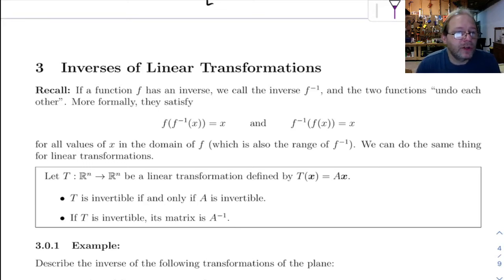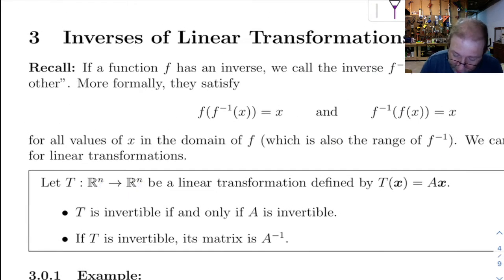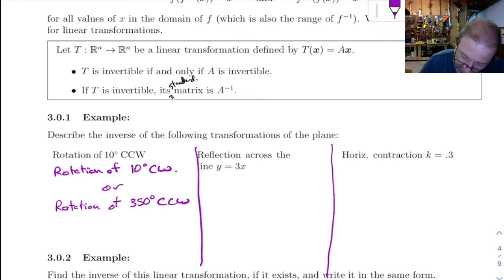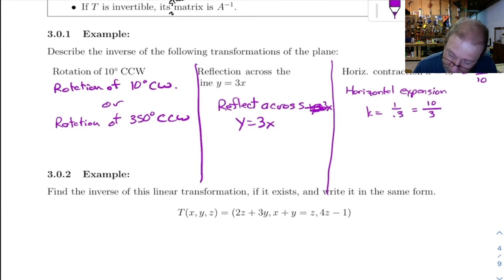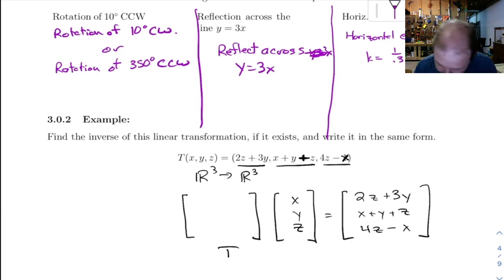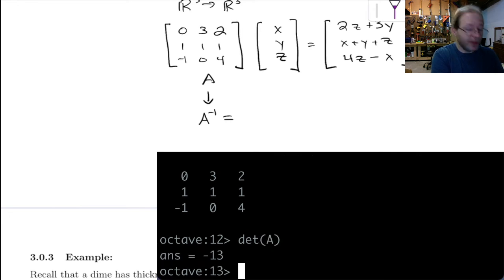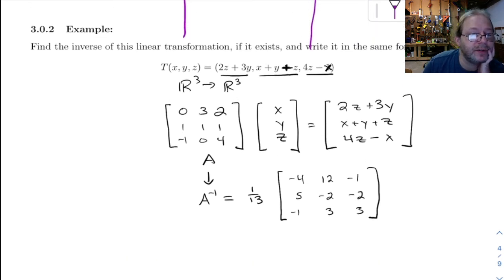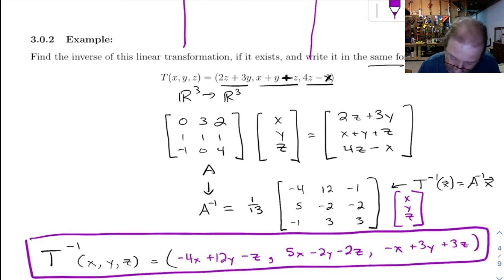a6 3 7 Inverse of a Linear Transformation